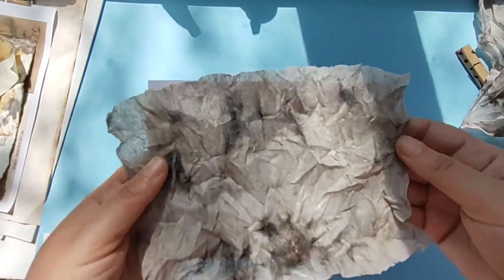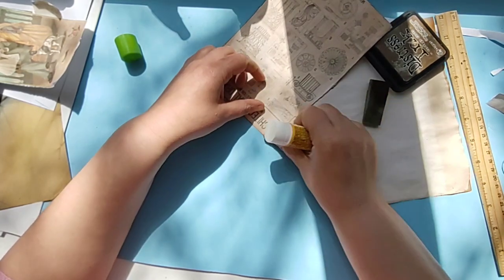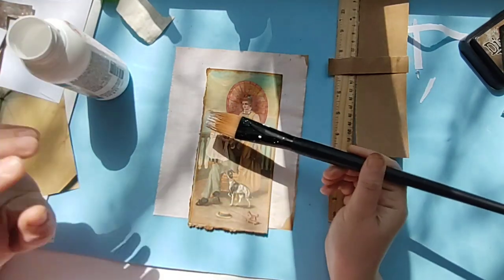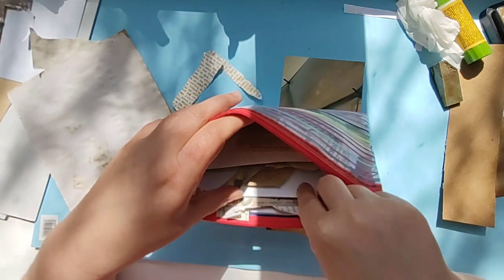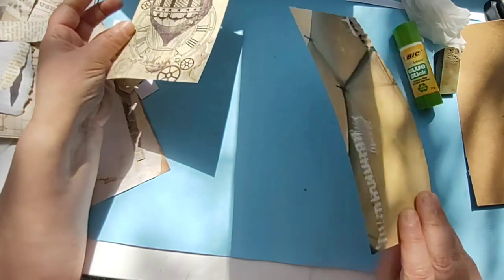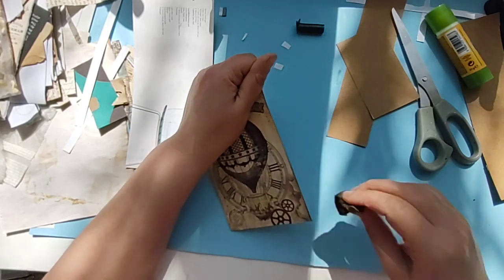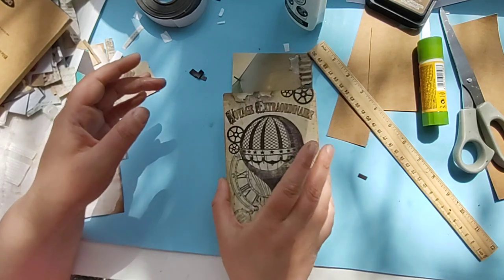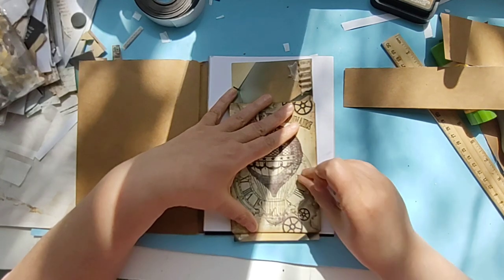Experiment - belly band with belly band and secret writing space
Hi guys! Today I had one of these days when you just want to spend time with your papers and just enjoy gluing paper on paper. And then, the inspiration struck me and I wanted to create a something... And it turned out as a belly band with belly band, with... and I had to stop. Otherwise I would have filmed the entire day... :) I hope you will find some inspiration in here too! Craft with joy!